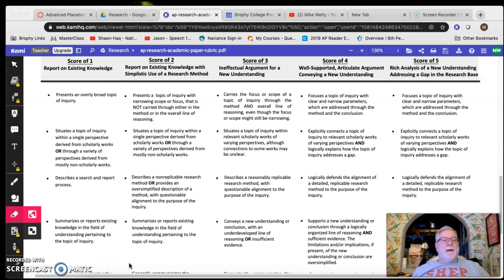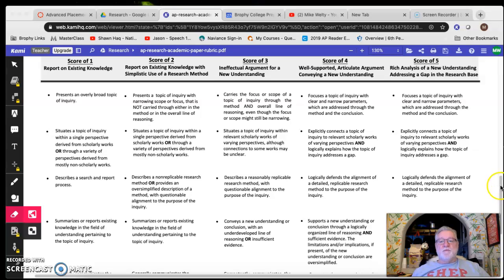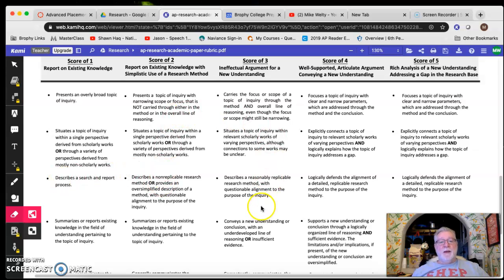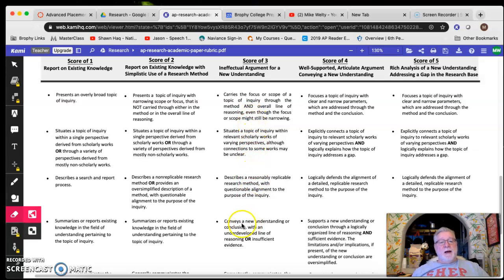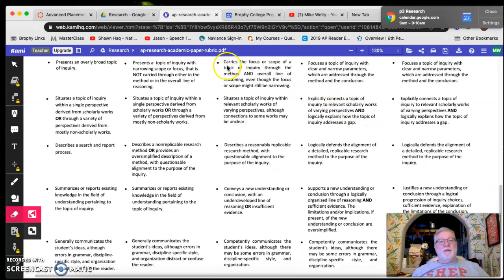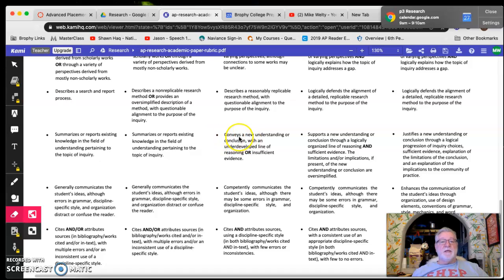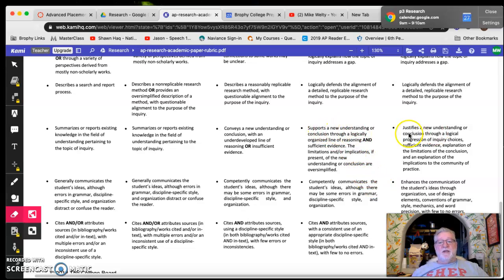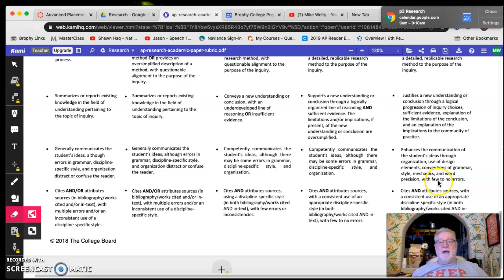Research Report Rubric